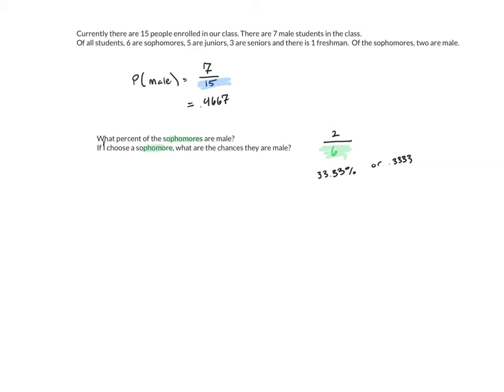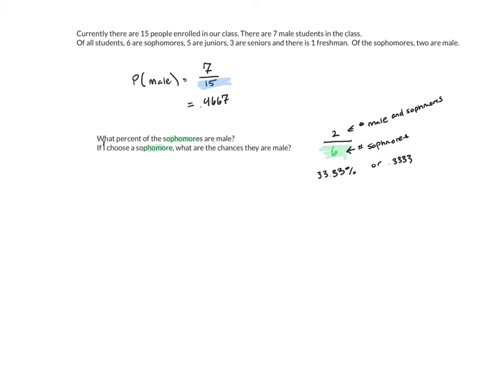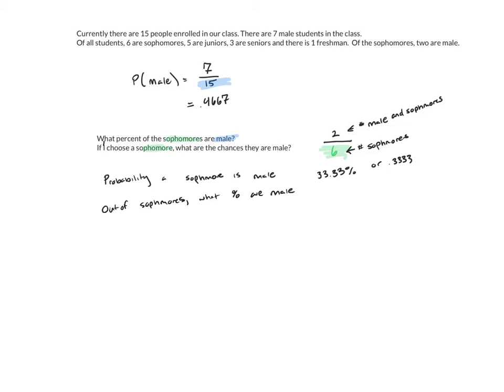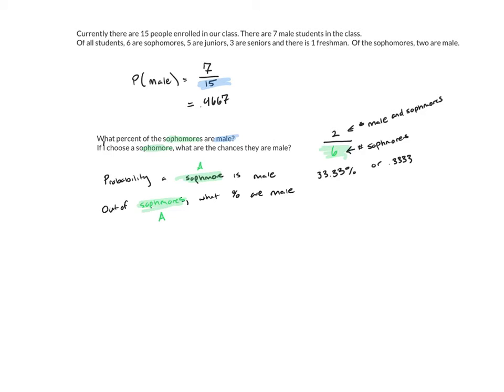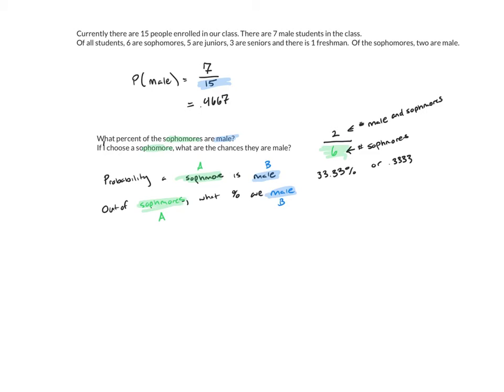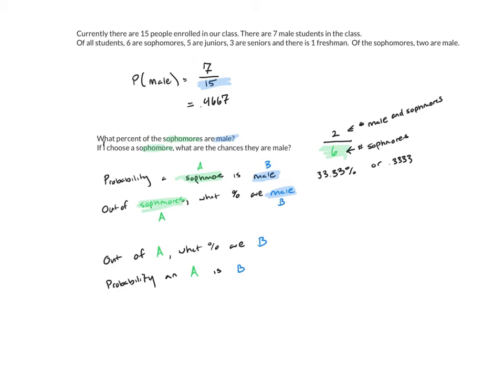Conditional probabilities 2